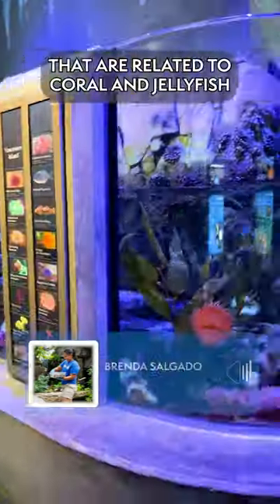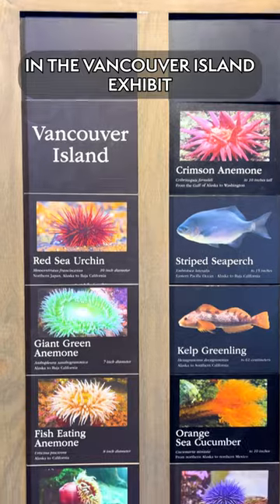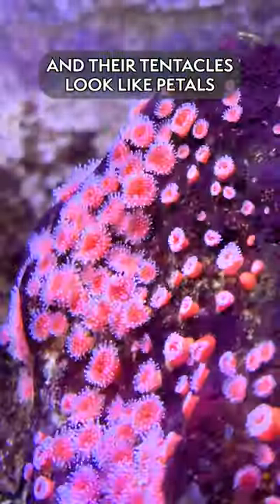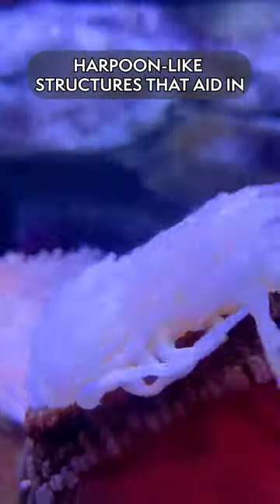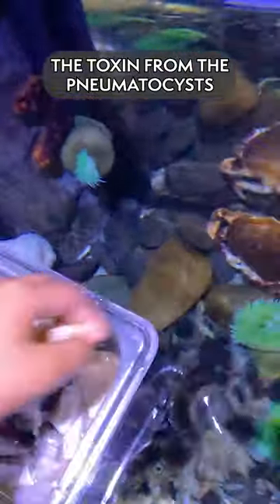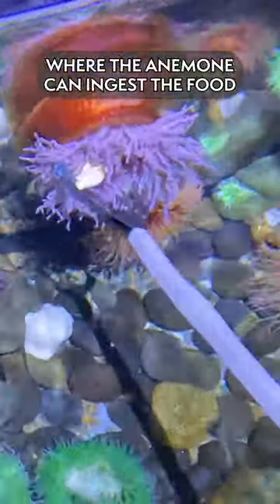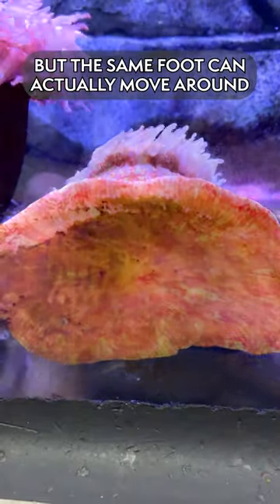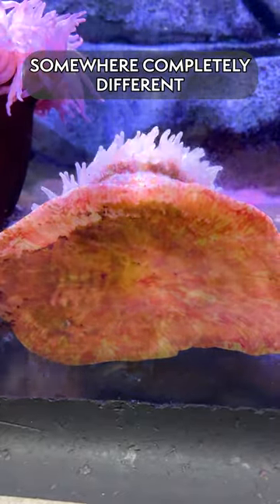What the Heck?! What Even IS A Sea Anemone?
With their delicate, petal-like tentacles, bright colors and generally immobile lifestyle, it’s an easy mistake to confuse sea anemones for underwater flowers. However, these invertebrates are actually closely related to corals and jellyfish!